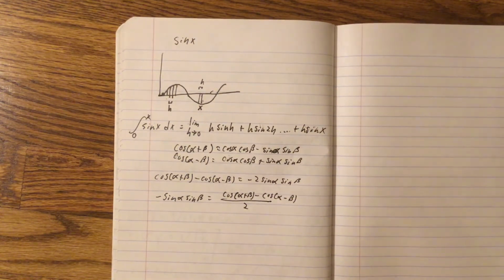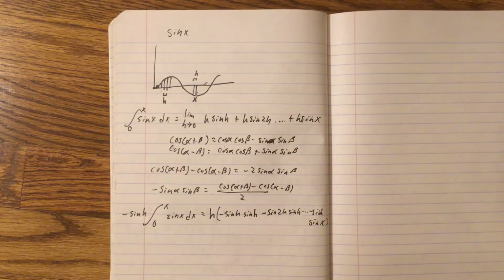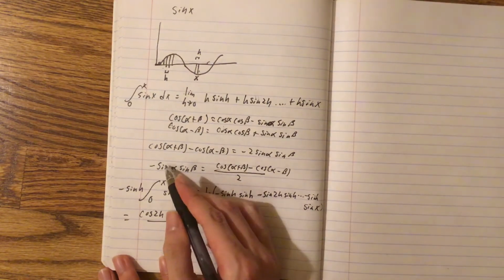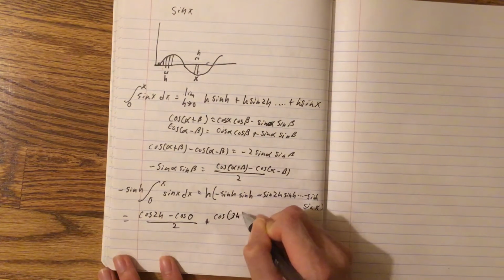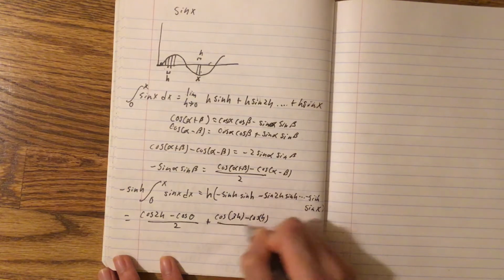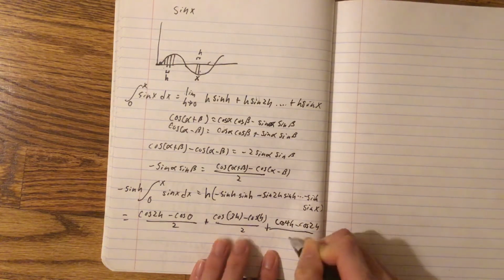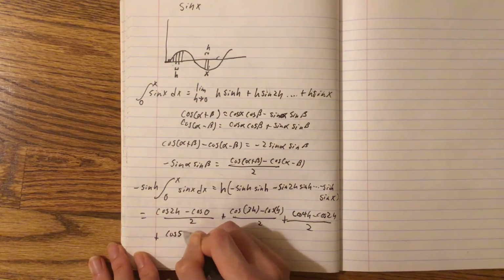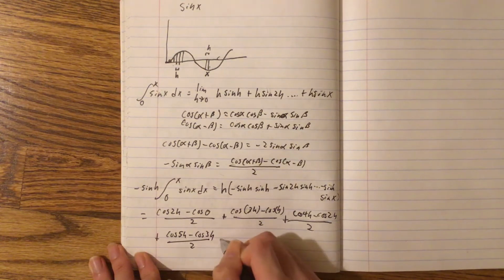Proof of the Integral of sin(x) without Using the Fundamental Theorem of Calculus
Derived this myself, but needless to say, I’m probably not the first to derive it in this way